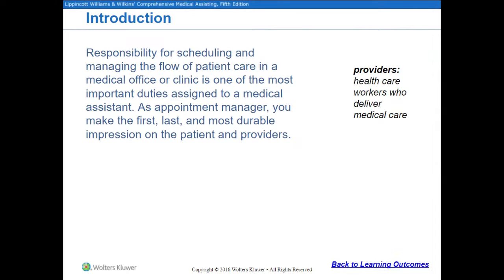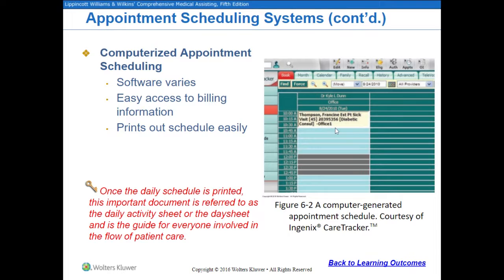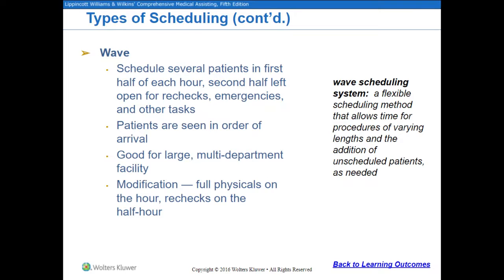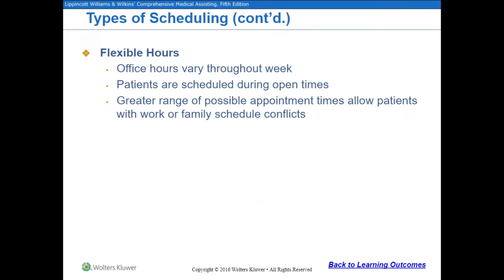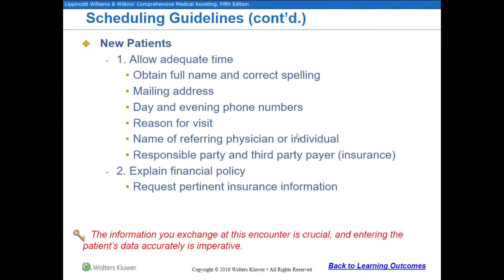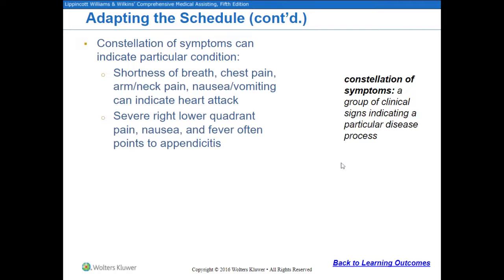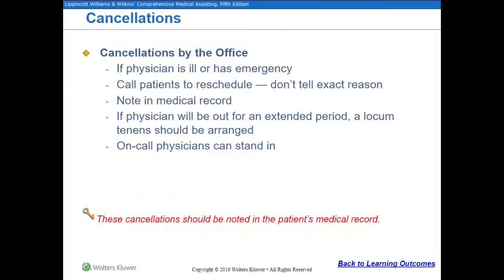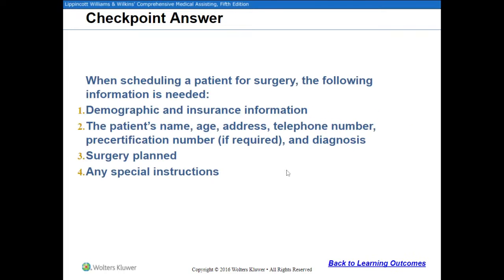Appointment Types | CMAA & CCMA Review | Clinical Medical Assisting and Medical Office Assisting